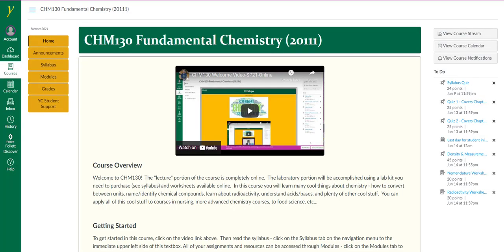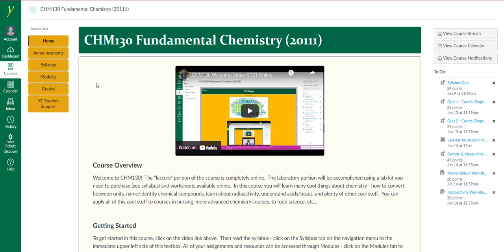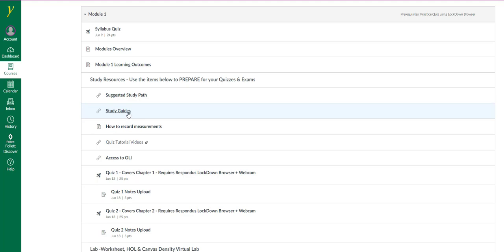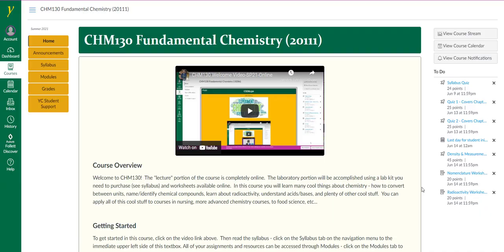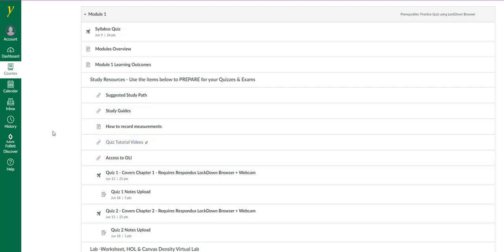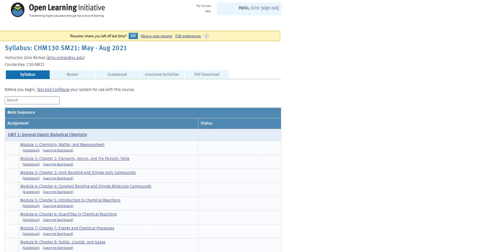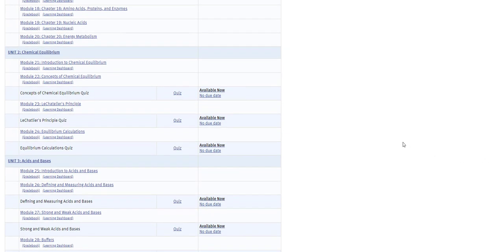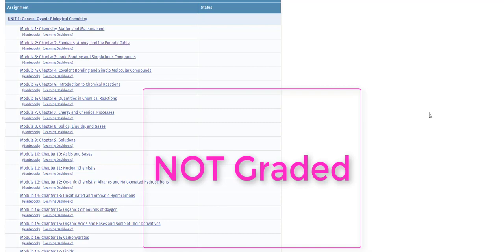Welcome Video CHM130-SM21